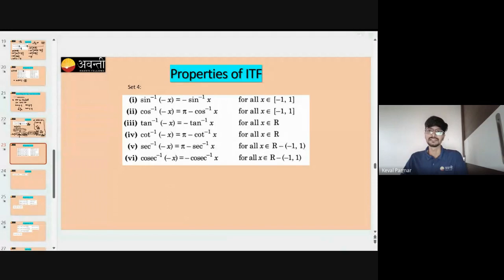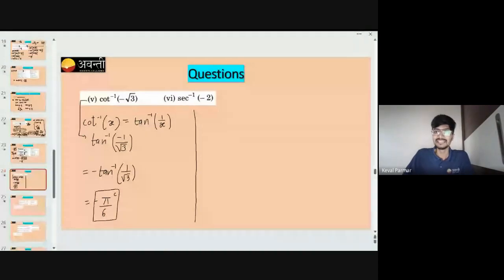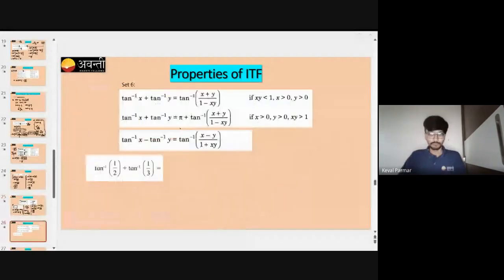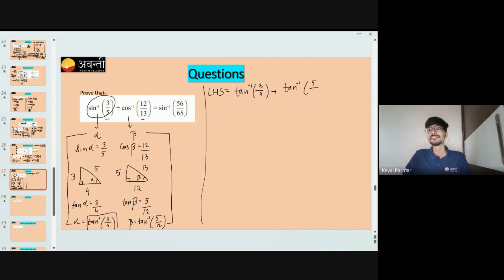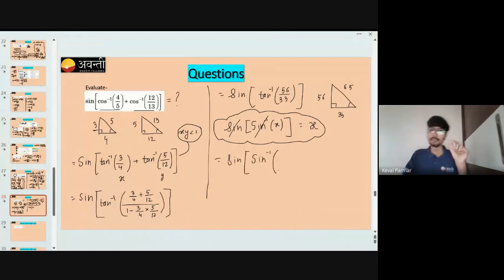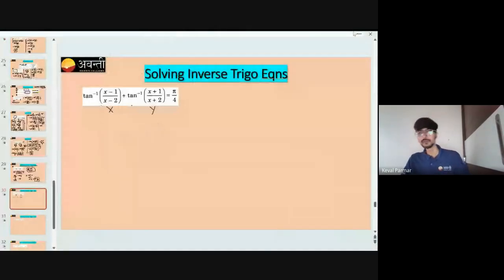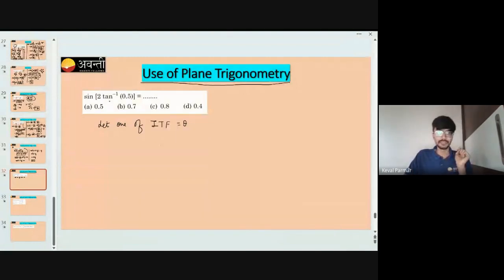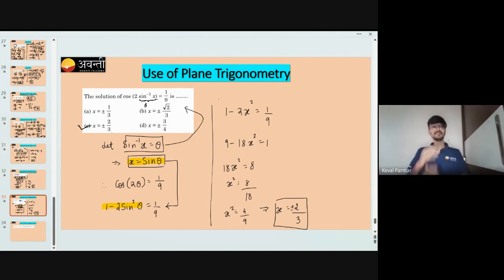Inverse Trigonometric Functions_Crash Course_Lecture 3 | Enable+ Class 12 Math | 4th Sept, 2023